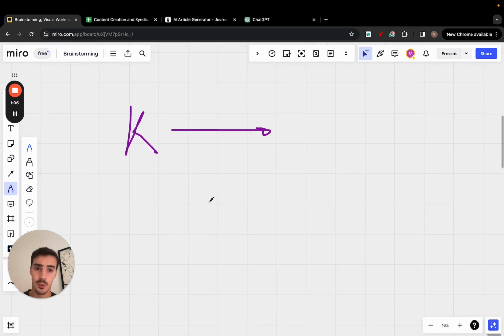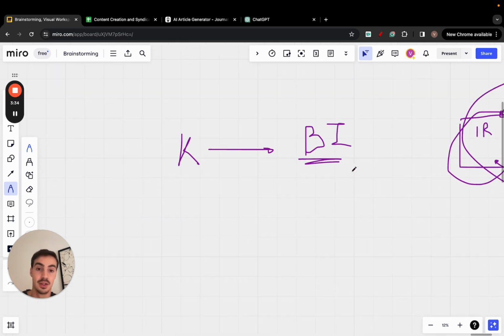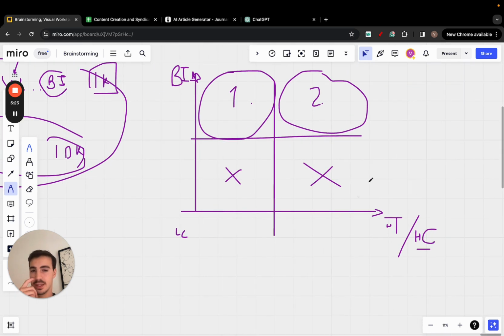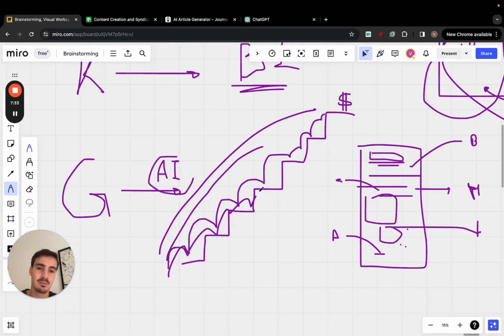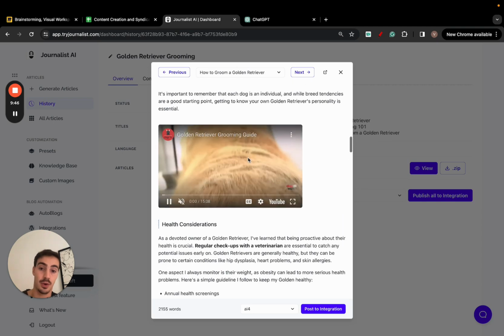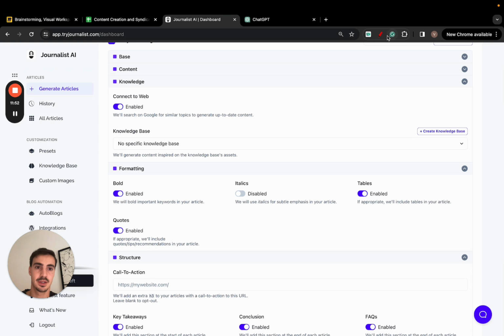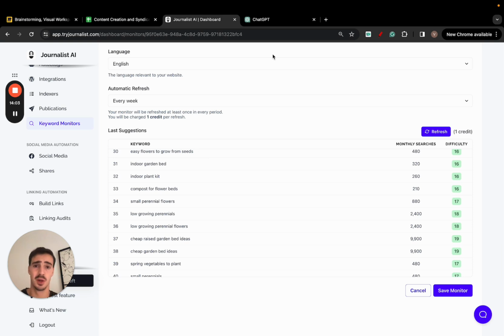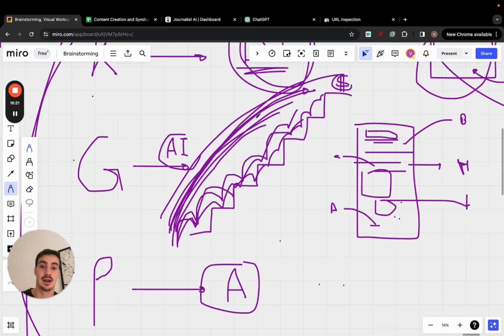Complete AI Blogging Tutorial In 2024 (Rank #1 On Google)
. In this complete AI blogging tutorial I'll show you step by step what you need to do to rank you site on top of Google.

It's how I'm using AI to rank my site on Google over and over again.

This is my exact process, from keyword research to content writing, publishing and syndication - all using AI.